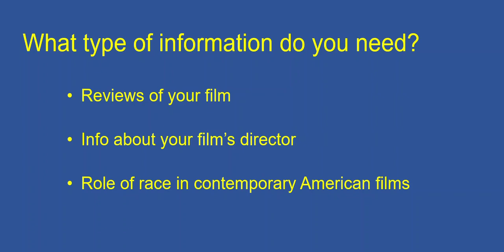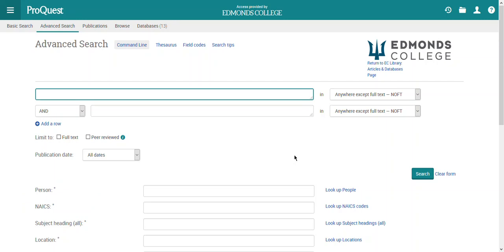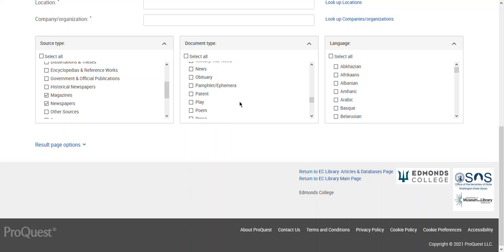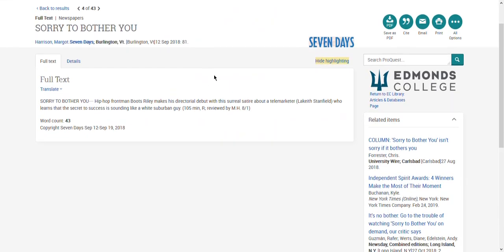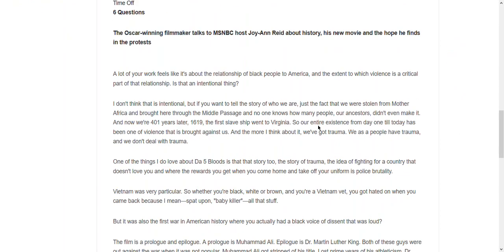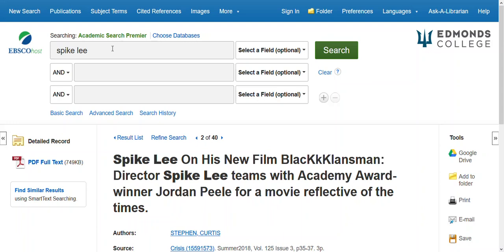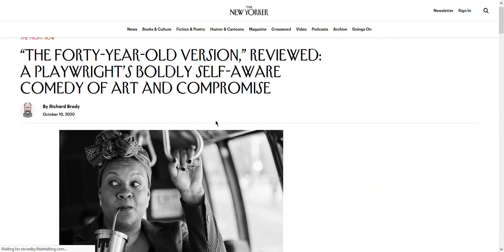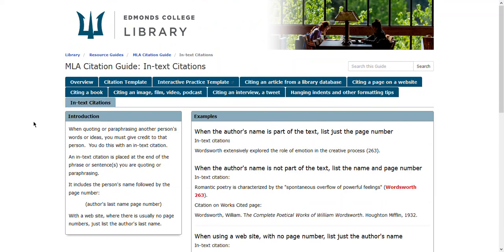English 101: Essay #4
Video for finding resources for essay #4